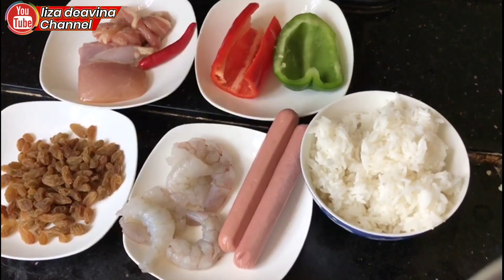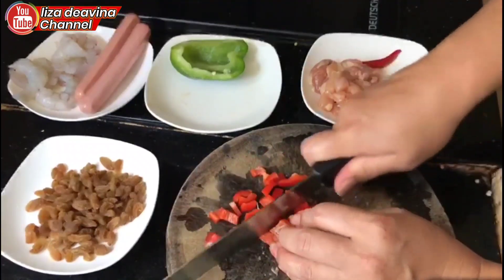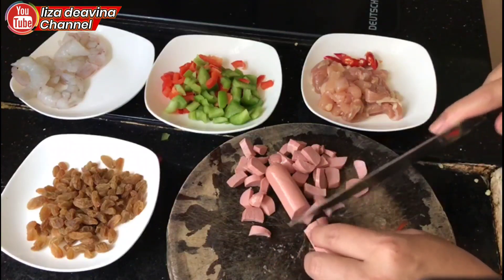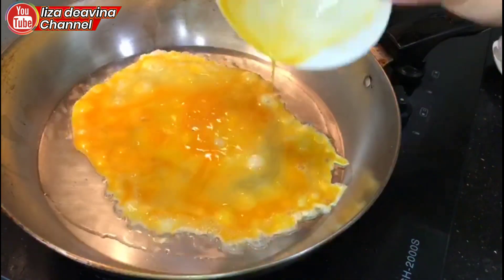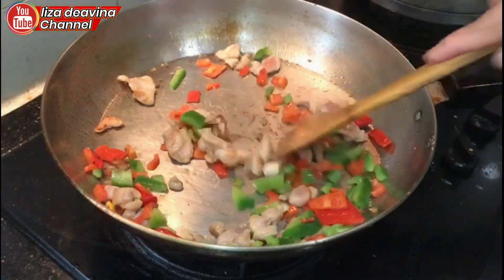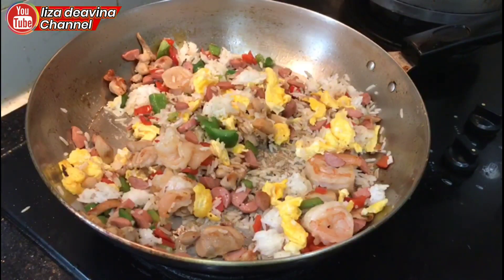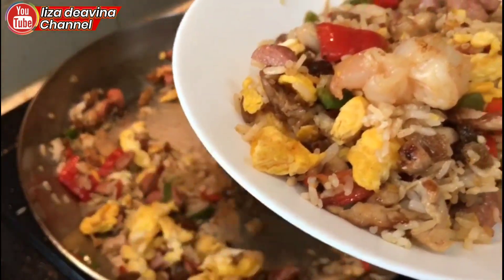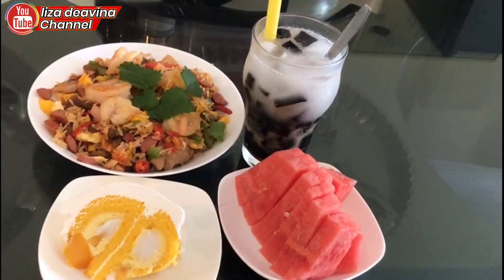Nasi Goreng Buah Anggur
assalamualaikum wr wb smoga shobatku smua sehat slalu ,,,,amiinnn

   Divedeo ini Saya menampilkan Cara Membuat Nasi Goreng Buah Anggur yang gampang dan simpel mantab dan lezat

Bahan

1mangkok nasi putih /menurut selera
2 butir telur
2 sosis
udang secukupnya
paprika secukupnya
1 cabe rawit /menurut selera
buah anggur ijo kering secukupnya

Bumbu

1/2sdt garam
1/2sdt penyedap rasa
1sdm kecap asin
1sdm saos sambal

 Selamat mencoba

wa'alaikumsalam wr wb